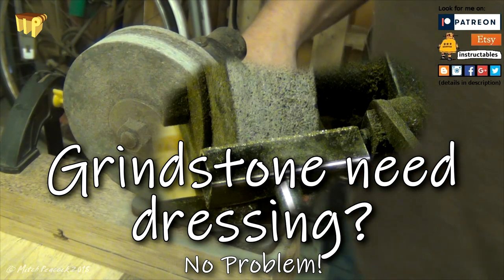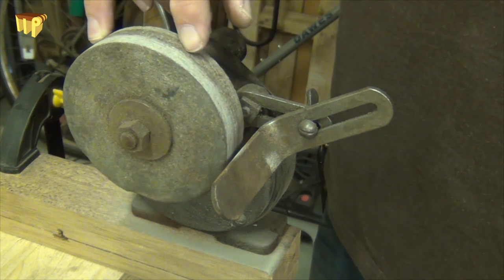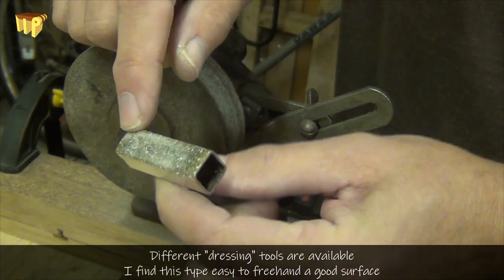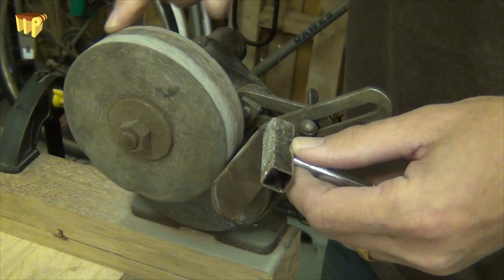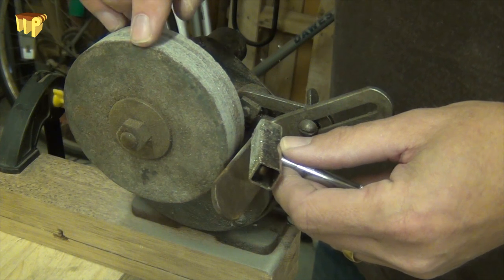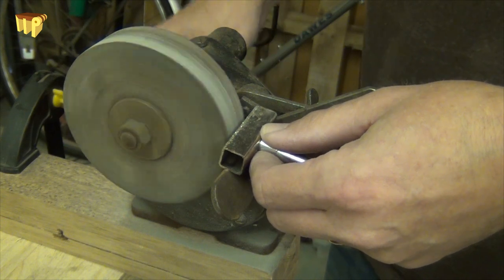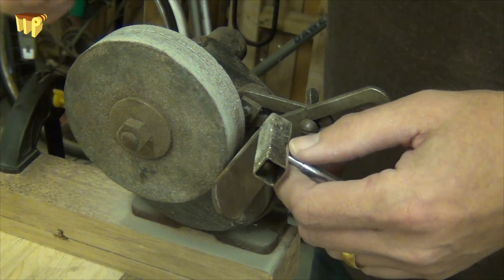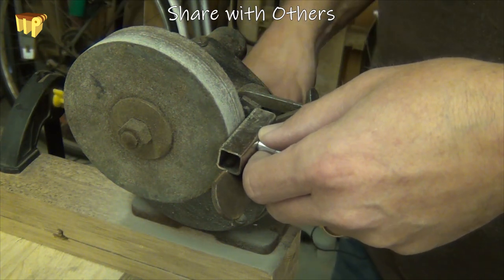Dress Your Grinder Wheels - the best tips and hips on the internet, probably ;-)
This short video shows how I quickly and easily dress a grinder wheel for better performance.
Happy woodworking, and please share if you like it :-)↓↓↓  Scroll down for more info  ↓↓↓  Links  ↓↓↓ Etc. ↓↓↓

Cheers, Mitch